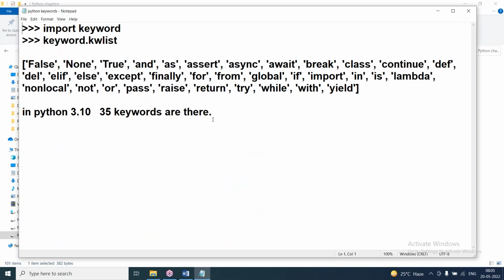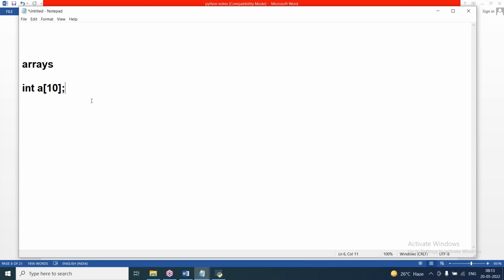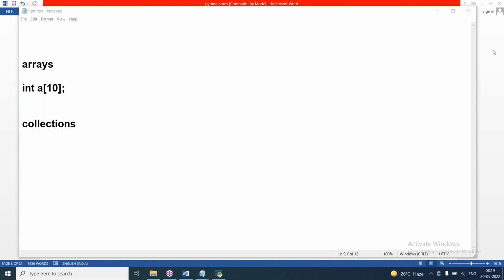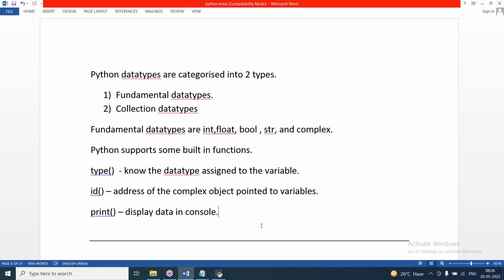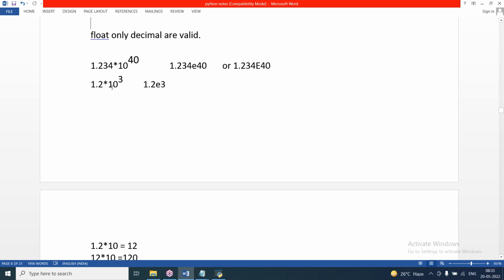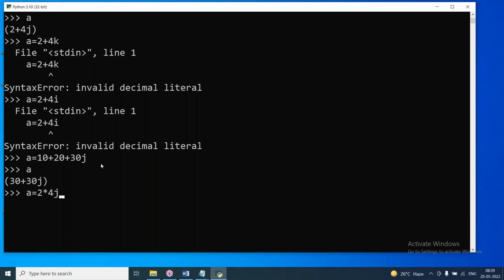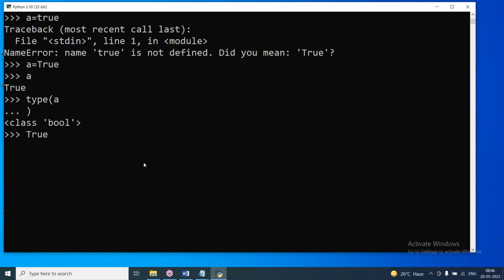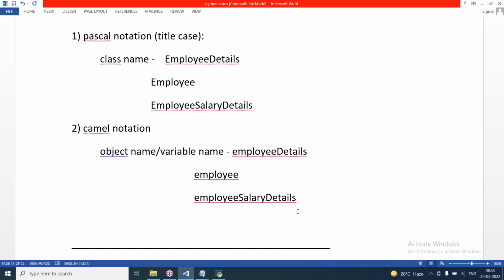PYTHON tutorials || Demo - 5 || by Mr. Wilson On 20-05-2022 @8AM IST